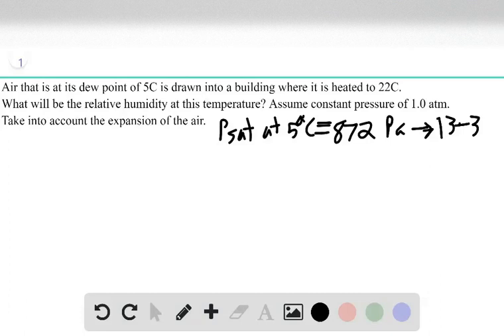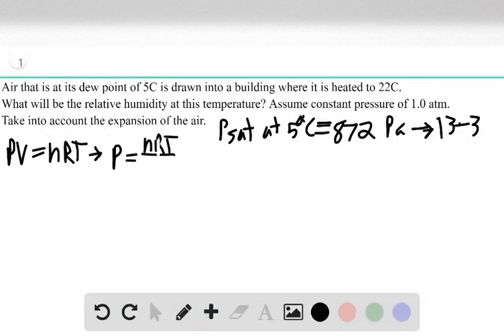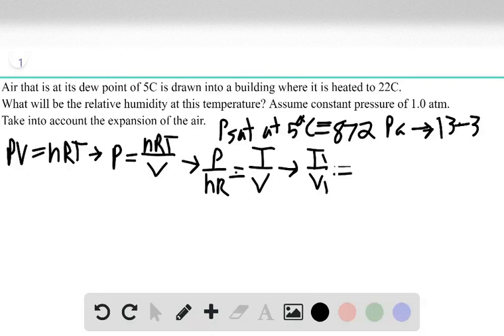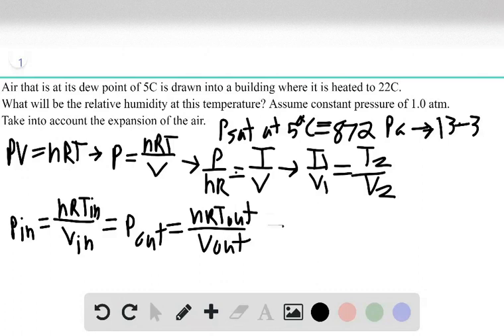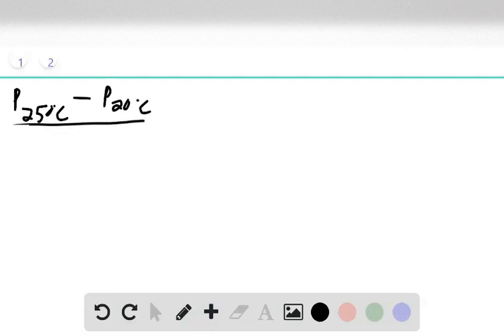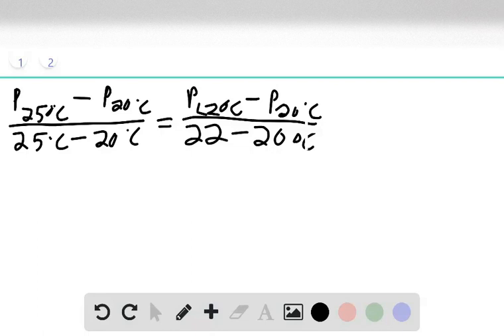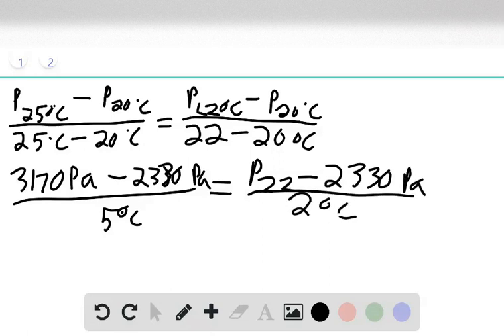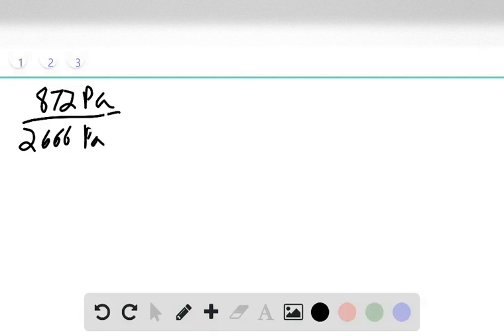Air that is at its dew point of 5 C is drawn into a building where it is heated to 22 C What will be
Air that is at its dew point of 5 C is drawn into a building where it is heated to 22 C.What will be the relative humidity at this temperature Assume constant pressure of 1.0 atm. Take into account the expansion of the air.

📕 Economics Q&A
📕 Chemistry Q&A
📕 Math Q&A
📕 Statistics Q&A
📕 Computerscience Q&A
📕 Accounting Q&A
📕 Biology Q&A
📕 Physics Q&A